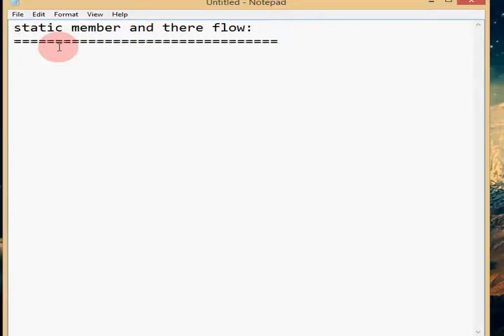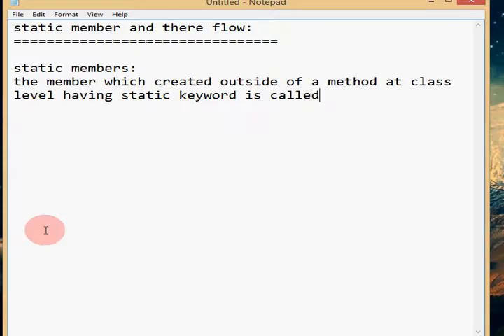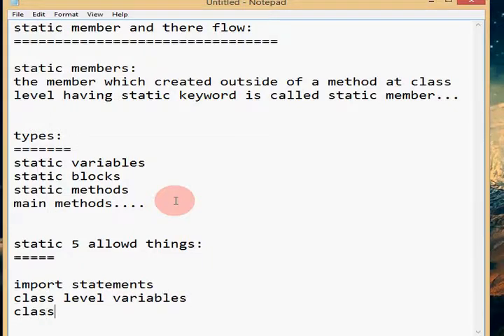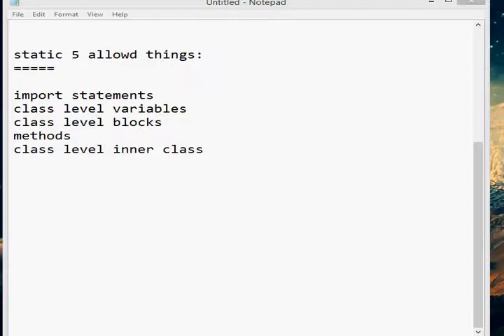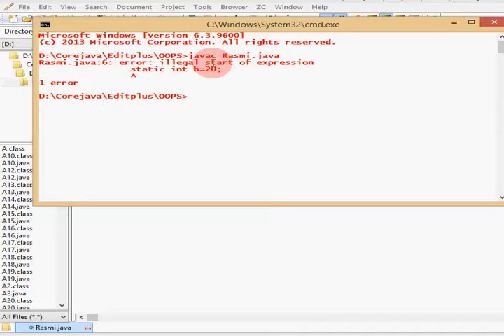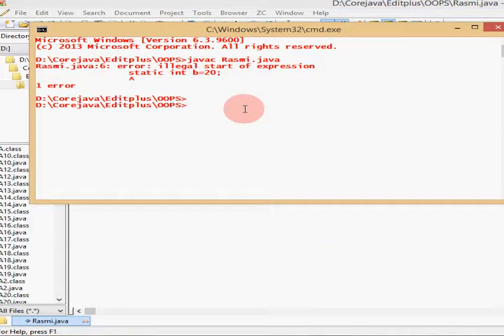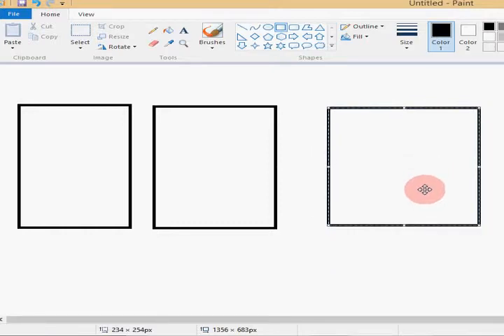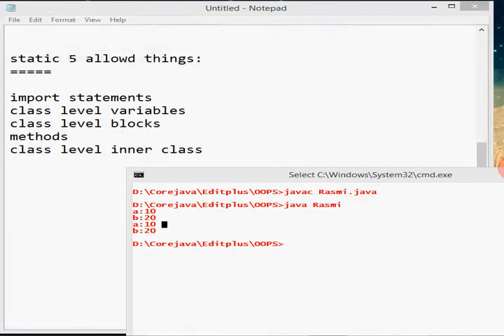Static Members and Their Control flow in java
static members:
the member which created outside of a method at class level having static keyword is called static member...

types:
static variables
static blocks
static methods
main methods.

import statements
class level variables
class level blocks
methods
class level inner class